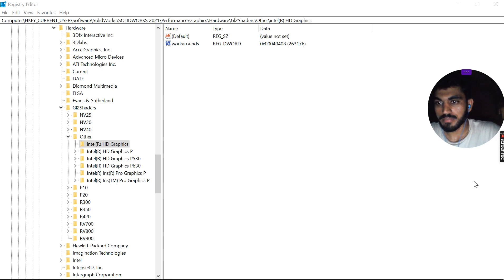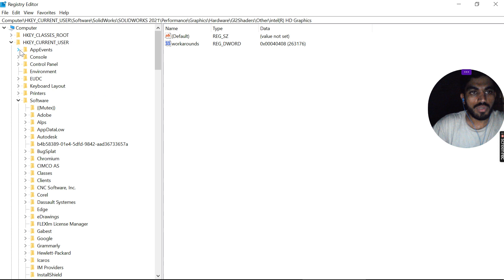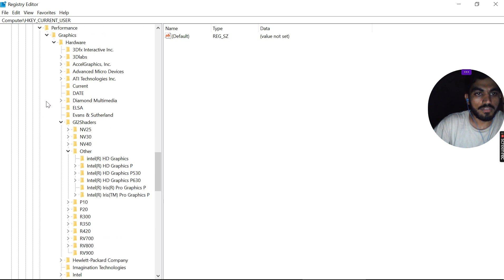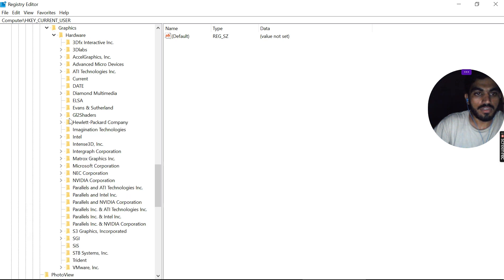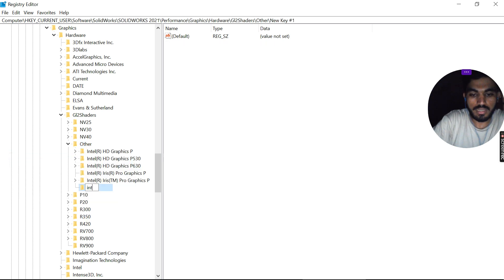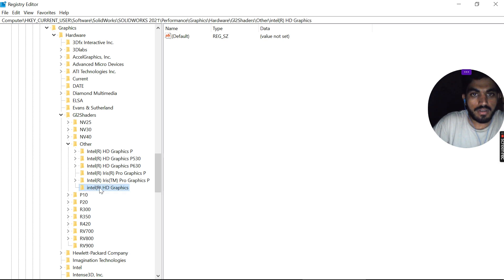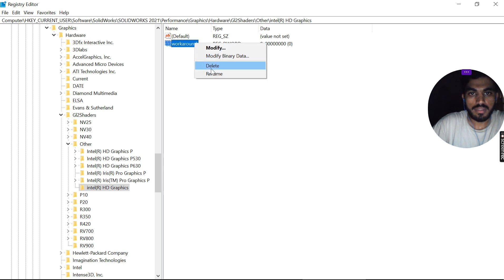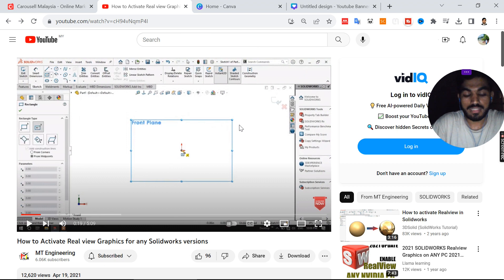How to Activate REAL-VIEW GRAPHICS in SOLIDWORKS (updated 2024) 110% working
How to Activate REAL-VIEW GRAPHICS in SOLIDWORKS (updated 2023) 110% working

How to Activate Real view Graphics for any Solidworks versions
Enable Realview Graphics in SolidWorks Easiest Way
In this video tutorial we will learn to enable realview graphics on any Graphics Card. This is easiest way and all you need to do is rename one key.

in this tutorial i'll show you to enable/active real view graphics funtion on solidwork. active real view will help display entity more real, better looking

How to activate Realview in Solidworks
TUTORIAL SOLIDWORKS | activate realview graphics
How to activate real view graphics in Solidworks? step by step procedure.
This video is based on real view graphics.
Does your models not look like a real part?
Are you not happy with your design view?
Do you want to have your designed parts realistic and shining?
Do you know how to do that?
How to get real view?
You will get all the answers in this video, so be patient and watch till end.
How to Activate REALVIEW Graphics in SOLIDWORKS ? | On AMD/NVIDIA/INTEL INTEGRATED GRAPHICS CARD

how to turn on realview graphics in solidworks 2021